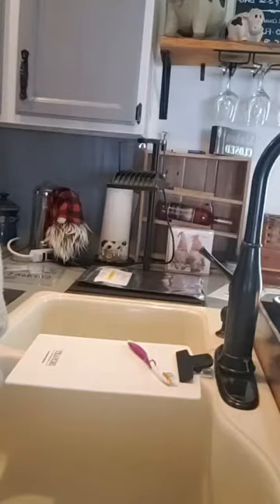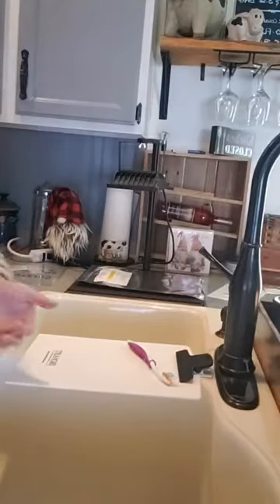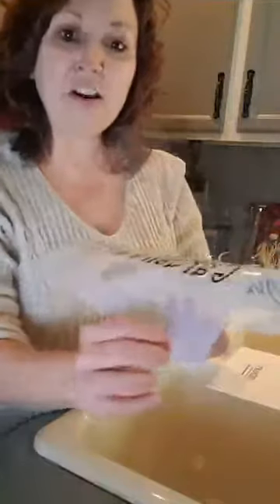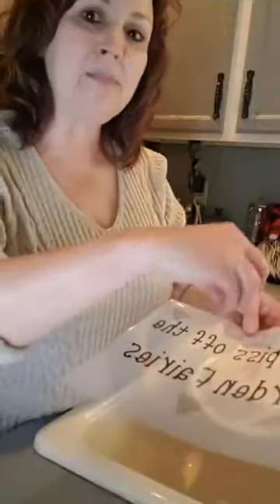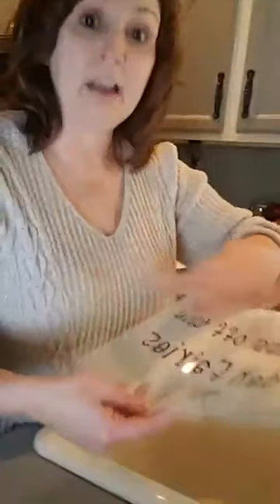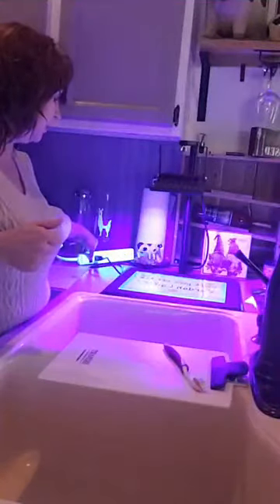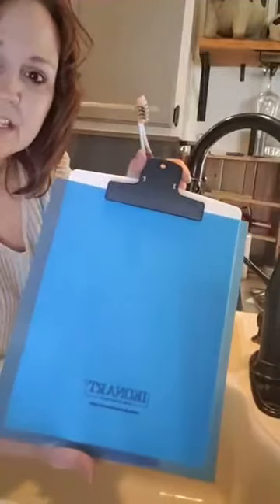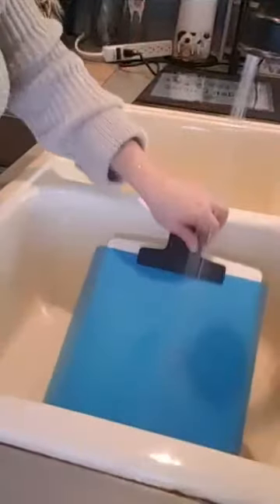Don't Piss Off the Garden Fairies ~ Custom Stencil using IKONART Stencil Maker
I love making custom stencils with IKONART Stencil maker!!  This was a special request for an upcoming Chalk & Talk Workshop!!